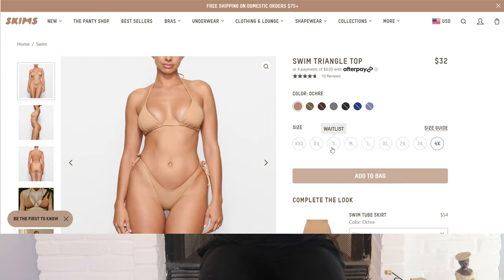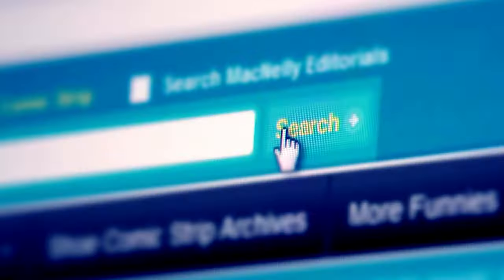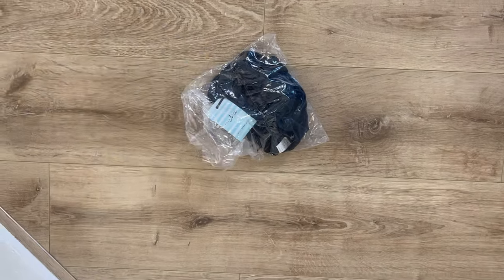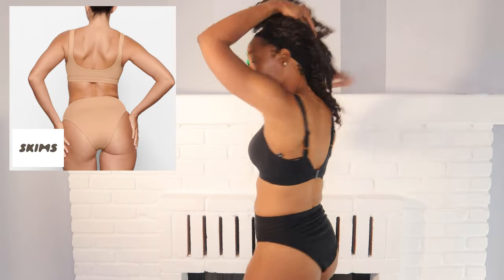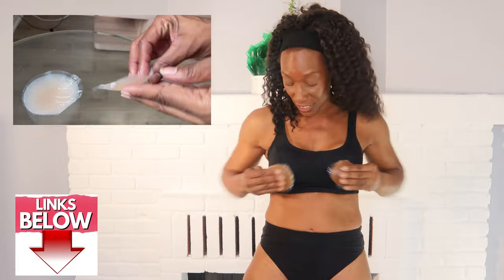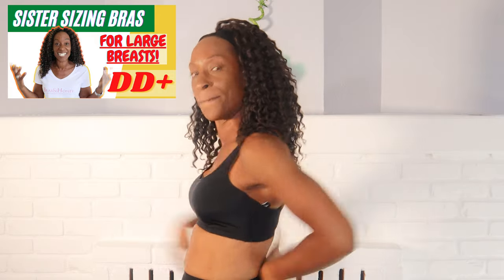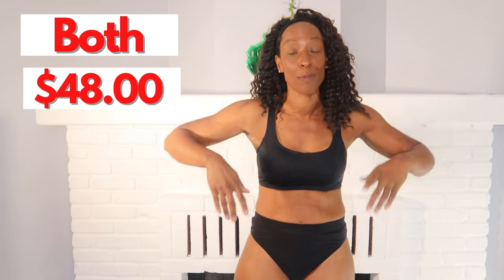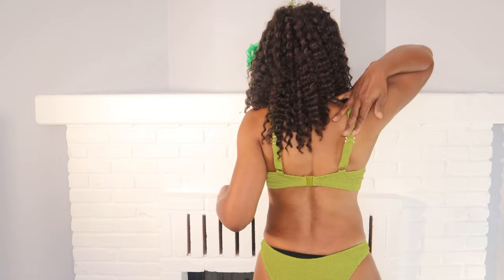Best Skims Swim Dupes For Big Boobs | Bikini Try On Haul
All  the links to the swimwear I tried are below.

Pour Moi Space Underwire Bikini Top

Pour Moi Free Spirit Bandeau Bikini Top

Miss Mandalay Icon Halter Bikini Top: Icon Halter Bikini Top

Freya Remix Halter Bikini Top

I never want to miss anybody out and today's video is about Skims Swim Dupes for Big chests, I always feel that if you have big bust you sometimes loose out on being able to wear certain styles of bikinis. Kim Kardashian released Skims Swim which you still cannot get hold of, it is very  size inclusive  going from an XS to a 4XL,  but if you need or prefer bra sized swimwear this new skims range may not be for you. But fear not I went out and I sourced bikinis that are bra sized up at a GG  cup UK or a J cup US, whilst looking for these Skims Swim Dupes for Big Bust I found that there is very little choice out there if you want fashion forward swim, by all means you can find classic prints, pattens and colors. Skims swimwear is certainly not cheap but could I similar Skims Swim dupes that are available NOW in time for Summer. While doing research for my Honest review of Skims swim I noticed the Kim Kardashian swim collection had some budget swimwear competition, so I decided a Skims Dupes try on Haul was required to see if Skims is worth it! I searched for the best looking Skims dupes to Find the nearest matches at different price points, I wanted  to see if I can find the similar styling of the Skims swimwear for bra sized swimwear!

Website UK Blog YouTube Facebook Instagram

If you think that this information could be helpful to others please share. If you have any questions, do not hesitate to comment or if there is anything you would like me to review or discuss.

My Bra fitting video will give you bra fitting & bra measuring tips and hacks to eliminate those bra fitting problems.